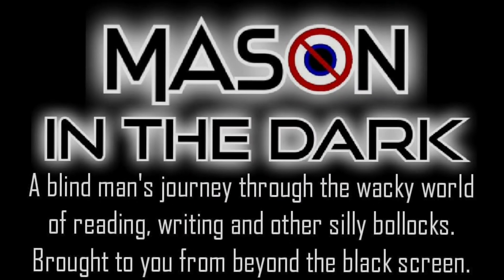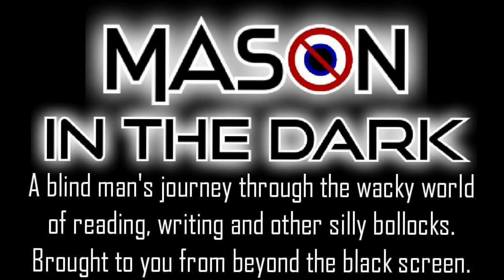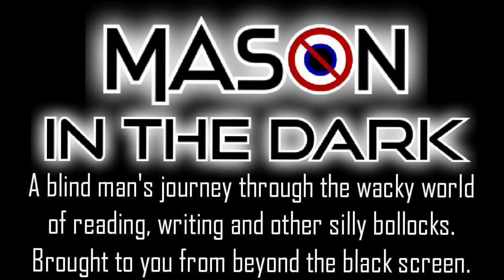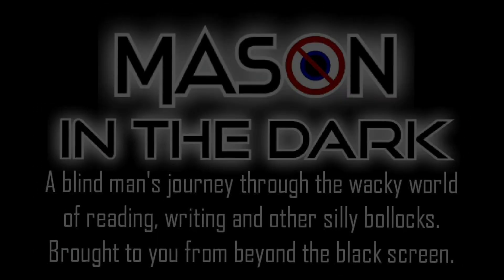Humorously Horny Hyjinx| The Blind Narrator Reviews The Lightning Struck Heart By TJ Klune. .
Hello Booktube, how you doing? the Blind Narrator is back and this time I'm bringing you a book review. I recently dived into The Lightning Struck Heart by TJ Klune as part of a book swap with Joe from @BookBuds. Was this risque, fairytale rom-com a solid introduction to an author I've never tried before, or, was it just a bit too much for me? come on in, settle down and find out!

Whether you've got thoughts to share on The Lightning Struck Heart or you just fancy a chat: You Know where the comments section is. If you enjoyed this video: Make sure you hit all those helpful little buttons on your way out. thanks ever so much for spending time with me today guys, I hope you're having a good'un!

I cannot recommend the dynamic duo enough. Head over to show Joe and Mary some love:

Shoutout to my Dad, richard, for making that possible.